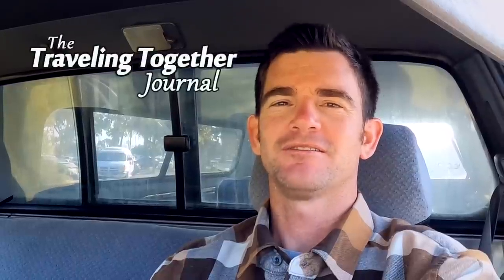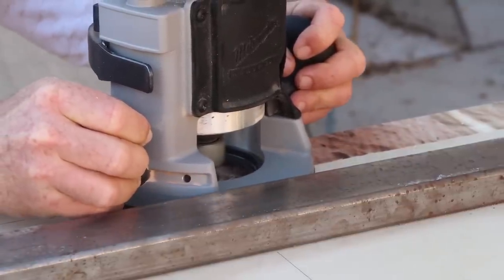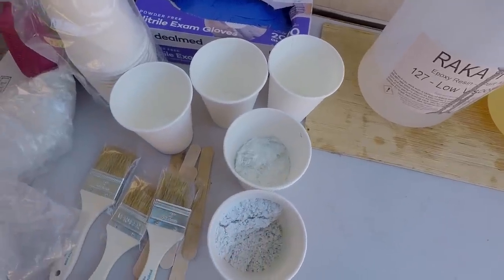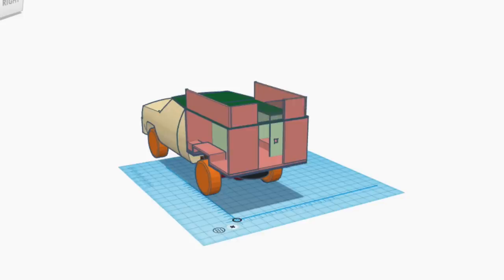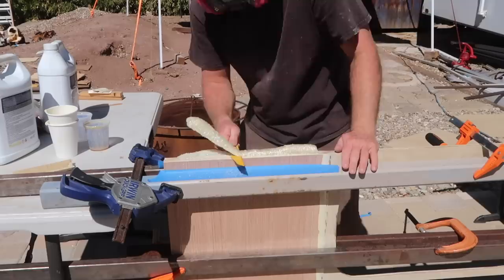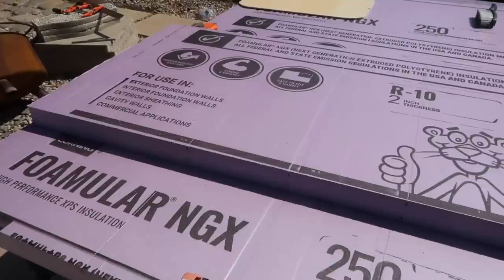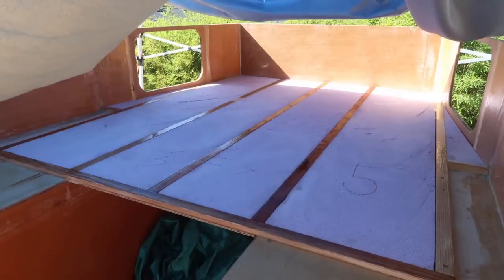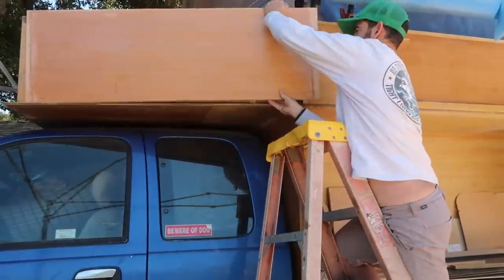Building A 4x4 Truck Camper | DIY Foam Composite Panel Cabover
Progress on my DIY truck camper build! I'm building the camper cabover using DIY foam composite panels, fiberglass, and epoxy resin. With the cabover and countertops in place, it's really starting to feel like a camper.

Materials:
Totalboat Pour Foam =
Titebond Wood Glue =
Pocket Screws =

Tools:
Kreg Pocket Hole Jig =
Makita Impact Driver =
Disposable Gloves =
Irwin Clsmps =
Bar Clamps =